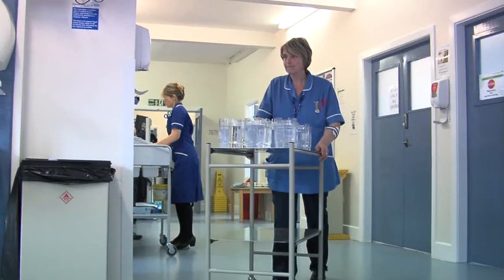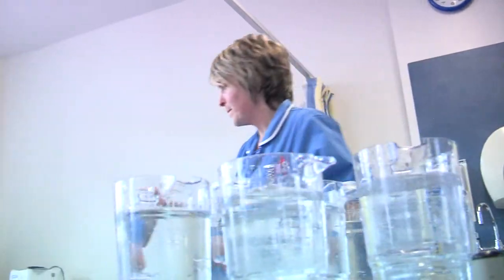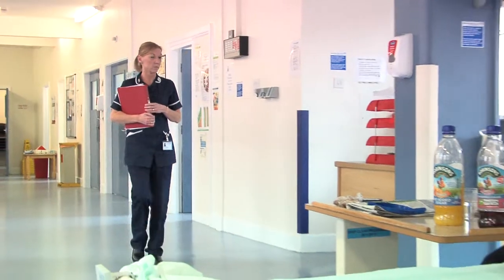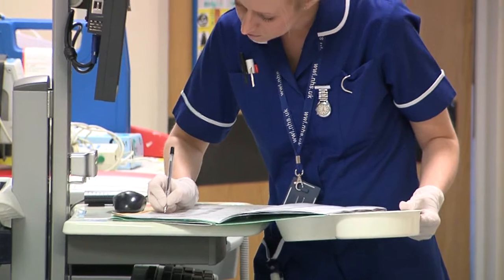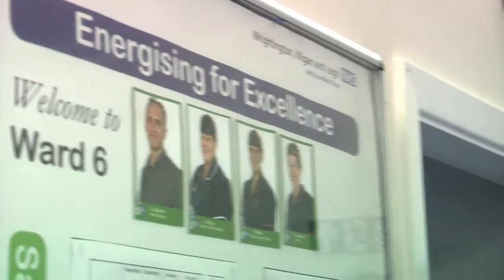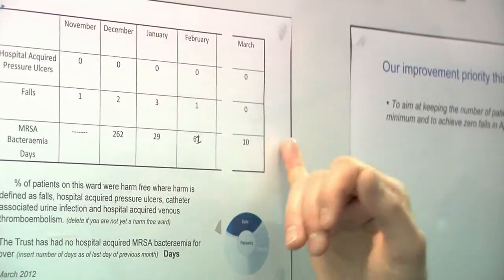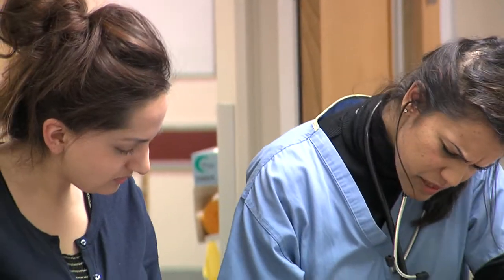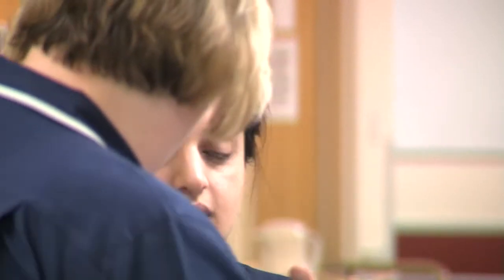wwl harm free2.mpg